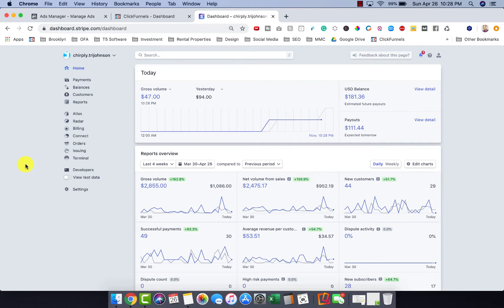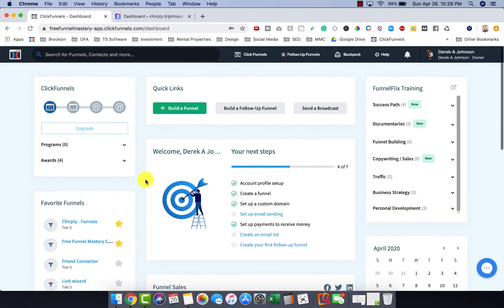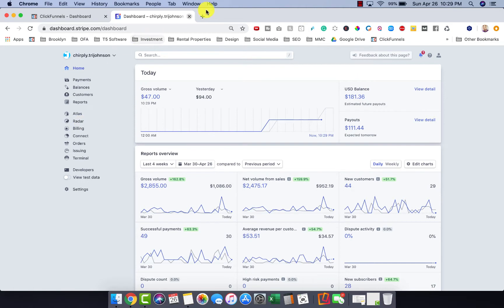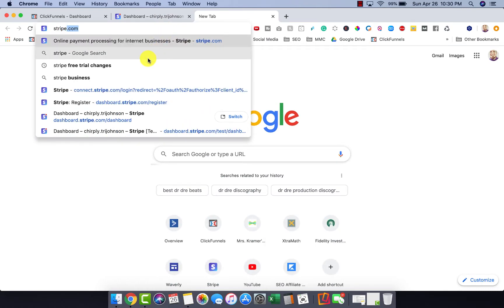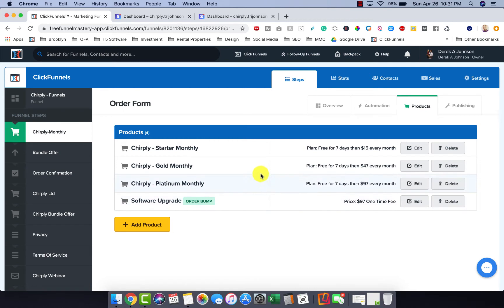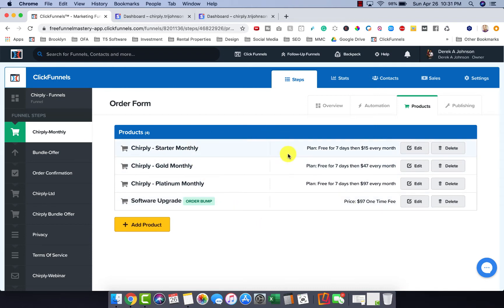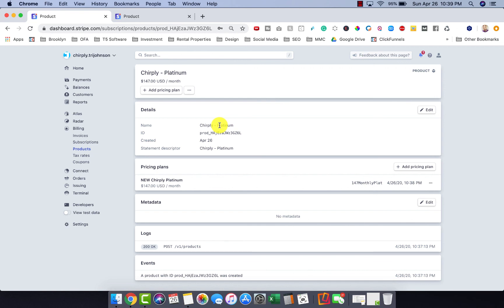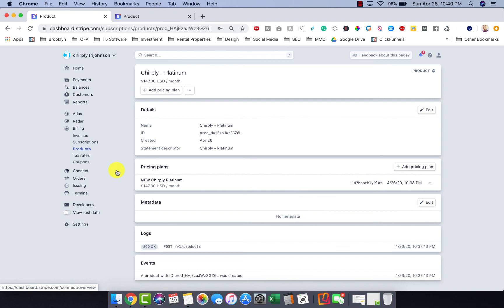How To Create A Stripe Payment Plan!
This is just a quick video showing you how to create a Stripe payment plan. Stripe is one of the biggest payment processors for online transactions. I use Stripe with ClickFunnels anytime I need to set up recurring payment plans as I have for Chirply.

Once these plans are put into action, I'll do a follow-up video showing you how to test these plans before they go live to make sure everything is working properly in your sales process.

You have to create a Stripe payment plan and a test plan to make sure it is functioning before you process live payments. Be sure to use the same payment ID for the regular plan and the test plan!

If you want to lock in discounted rates for life, be sure to sign up for your free 7-Day trial of Chirply

If you have any questions about how to create a Stripe payment plan just drop them below!